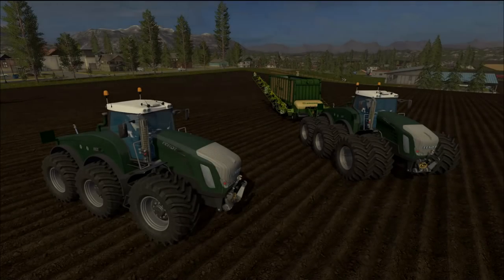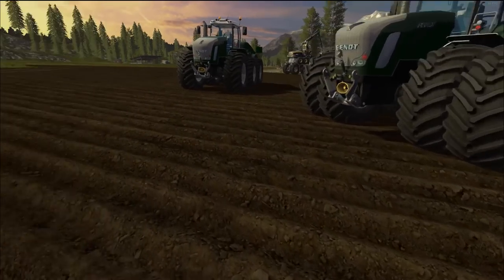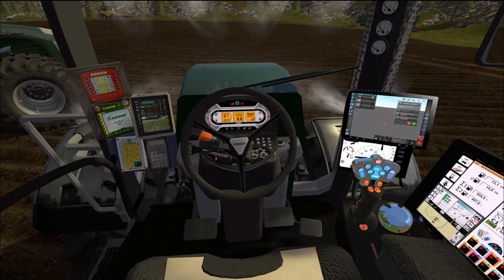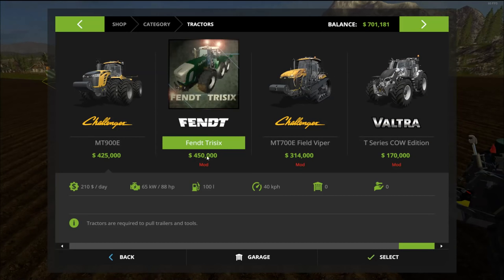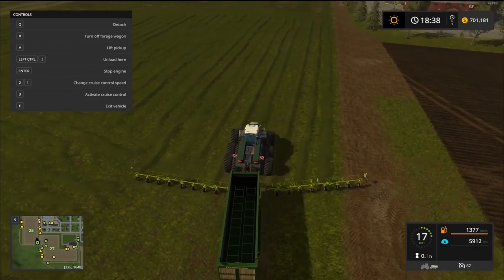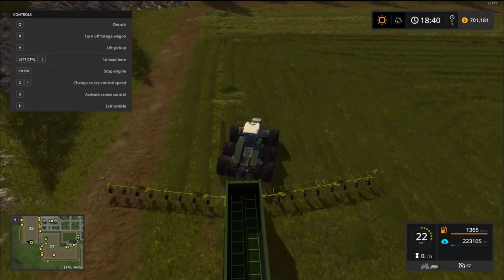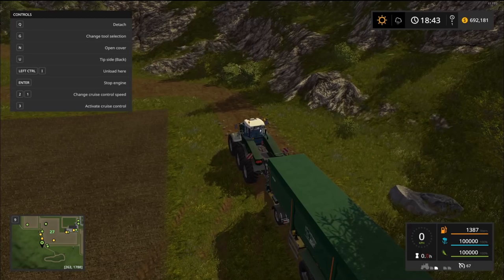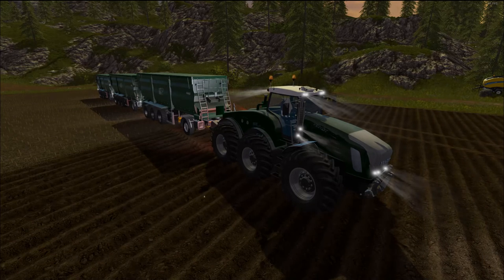Farming Simulator 17 - Fendt Trisix and Krone ZX550 GDrake "Mod Review"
Today we take a look at 2 fine mods indeed. The Fendt Trisix is a beast of a tractor with an engine size up to 1250 hp and 6 tires. Able to cross most anything and take on any challenge. A mosterous sounding engine and quite flattering to the eye inside and out. The Krone ZX550 GDrake  is a loading wagon with a rake attached to it with a wide work width capable of holding 2,500,000 Liters (lol) These mods would make an excellent addition to any farm. Additional information and links can be found below in the description of the video.
File Size - 53.91 Mb
Power - ( 397 kW/540 hp) to (919 kW/1250 hp)
Price - (450,000) to (559,000 fully loaded)
Day/Main - (150) to (260)
Max Speed - 67 Km/h (Both)

Credits:
QWARES17
File Size - 3.16 Mb
Price - 800
Day/Main - 10
Capacity - 2,500,000 Liters (lol)
Work Width - 20 Meters
Work Speed - 25 Km/h

Credits:
Unlisted

Uploaded By:
tazziczech